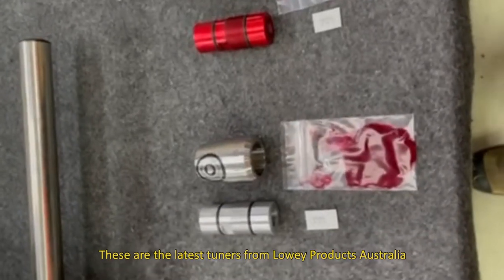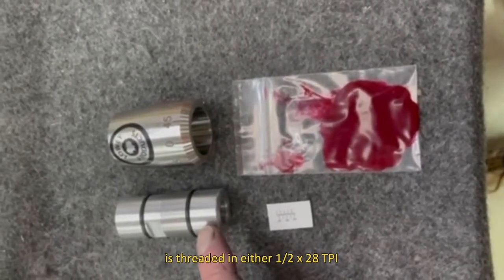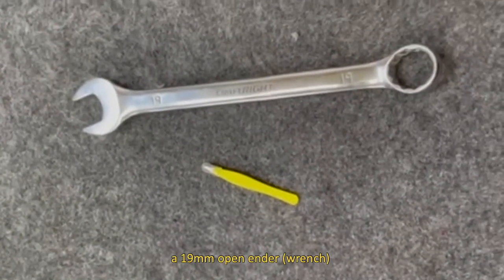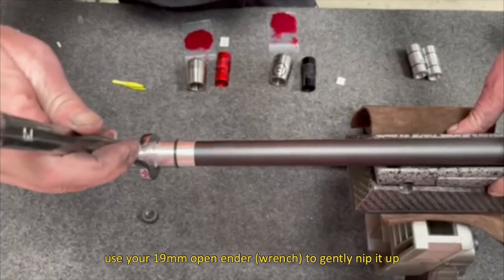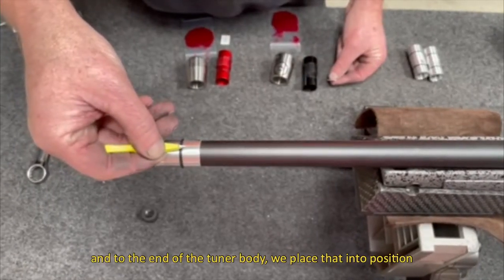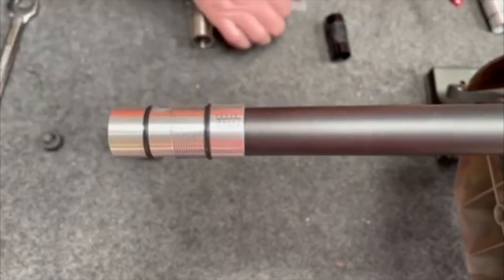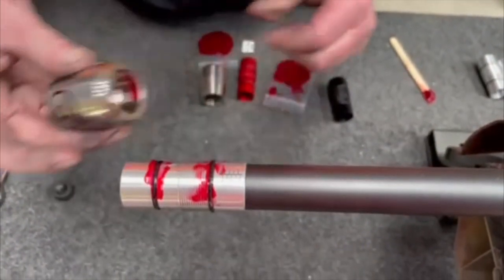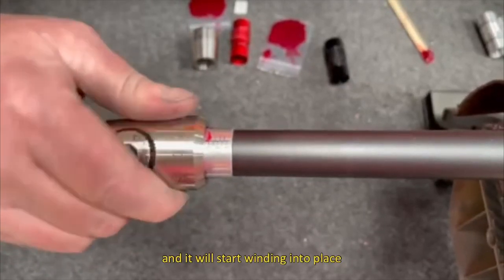Universal 'screw-on' barrel tuners from Lowey Products (Australia)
Lowey Products of South Australia produces some of the most effective barrel tuners to tighten up your groups. These new (for September 2022) are a screw-on tuner to suit commonly available muzzle threads on both factory and aftermarket barrels. This is a departure from the clamp-on design Lowey Products has offered to date. We will be stocking these on our webstore in late 2022 with flat rate USPS shipping from New York.

Available threads at the time of this video are:
1/2 x 20 UNF
1/2 x 28 UNEF